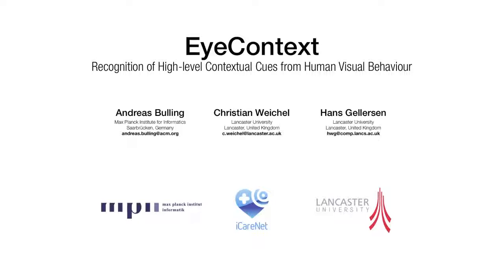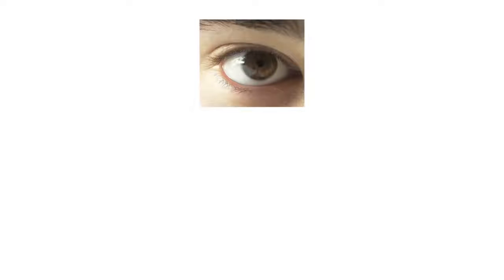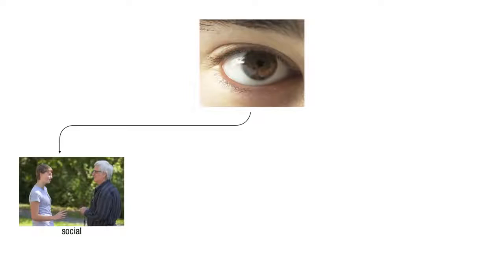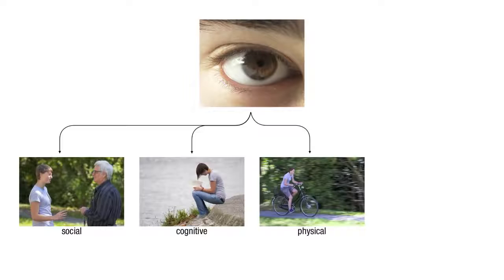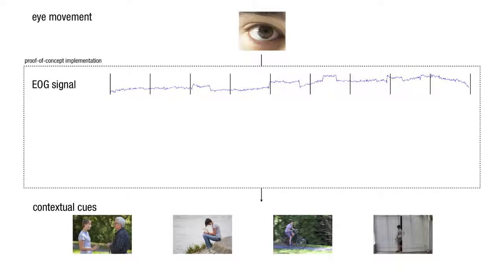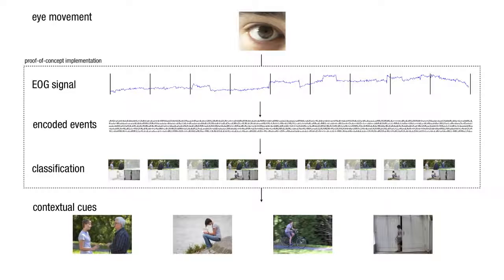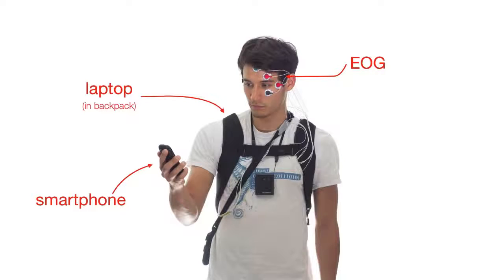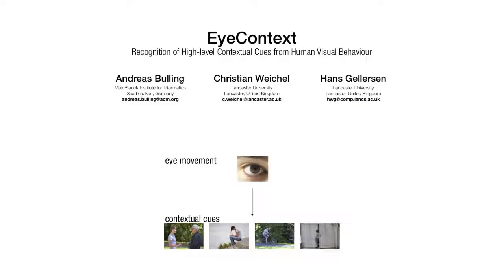EyeContext: Recognition of High-level Contextual Cues from Human Visual Behaviour (CHI'13)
In this work we present EyeContext, a system to infer high-level contextual cues from human visual behaviour. We conducted a user study to record eye movements of four participants over a full day of their daily life, totalling 42.5 hours of eye movement data. Participants were asked to self-annotate four non-mutually exclusive cues: social (interacting with somebody vs. no interaction), cognitive (concentrated work vs. leisure), physical (physically active vs. not active), and spatial (inside vs. outside a building). We evaluate a proof-of-concept EyeContext system that combines encoding of eye movements into strings and a spectrum string kernel support vector machine (SVM) classifier. Our results demonstrate the large information content available in long-term human visual behaviour and opens up new venues for research on eye-based behavioural monitoring and life logging.

Andreas Bulling; Christian Weichel; Hans Gellersen
EyeContext: Recognition of High-level Contextual Cues from Human Visual Behaviour
Proc. of the 31st SIGCHI International Conference on Human Factors in Computing Systems (CHI 2013), pp. 305-308, 2013.